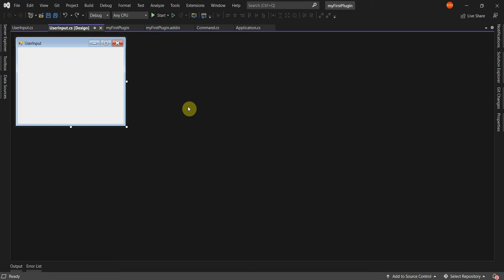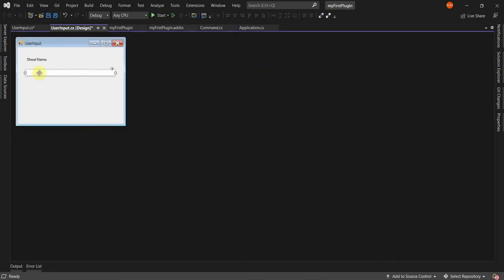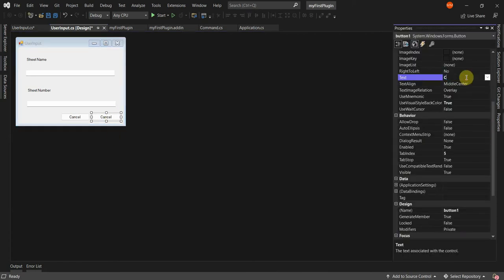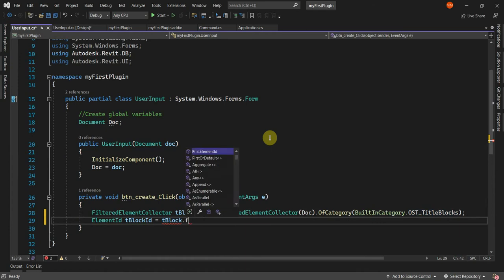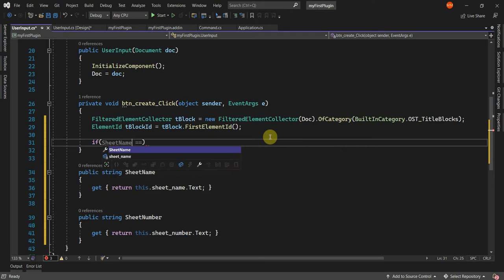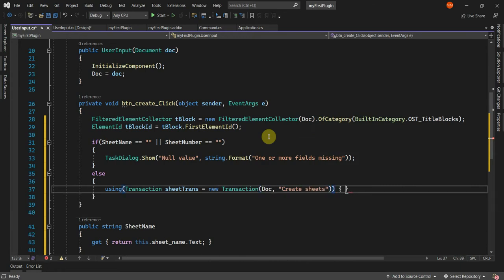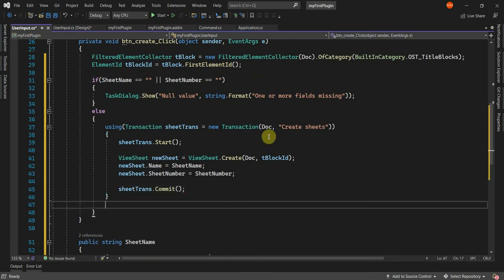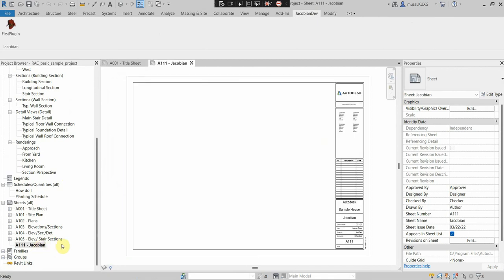Revit API : Create Sheet Using Windows Form TextBox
The video goes through how to add a textbox to a windows form dialog and how to create a new sheet in Revit using the user input from the textbox.